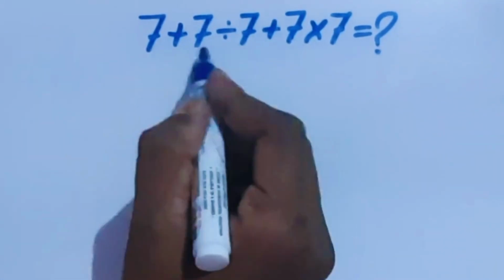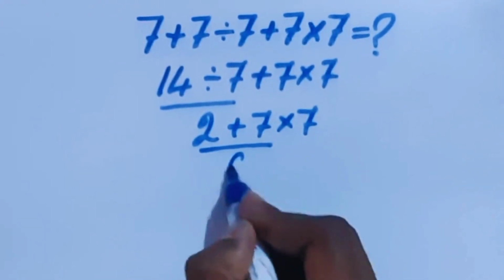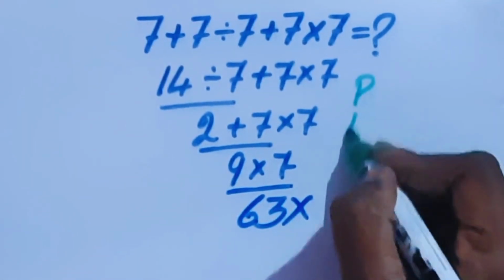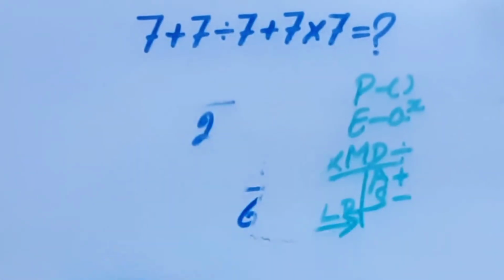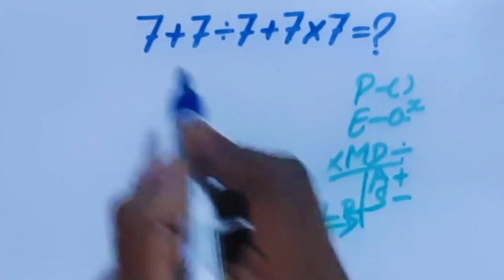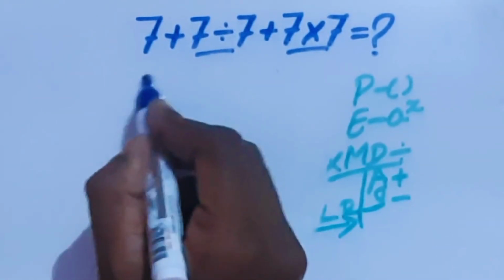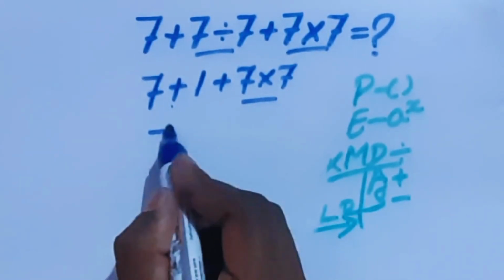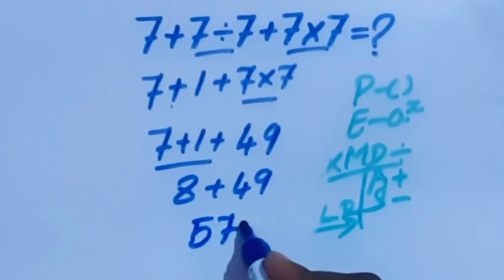BODMAS vs PEMDAS 😱 7 + 7 ÷ 7 + 7×7 | Why 63 Is WRONG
This looks like easy math… but one wrong order changes everything 😱
In this video, we break down BODMAS / PEMDAS step by step using:
7 + 7 ÷ 7 + 7 × 7
❌ A very common answer is 63, but that is incorrect.
Learn why division and multiplication come before addition, and how left-to-right rules decide the final answer.
Perfect for:
Anyone confused by order of operations
pemdas explained
order of operations math
multiplication before addition
MathAura
left to right rule math
common bodmas mistakes
tricky arithmetic problems
class 6 class 7 math
competitive exam math basics